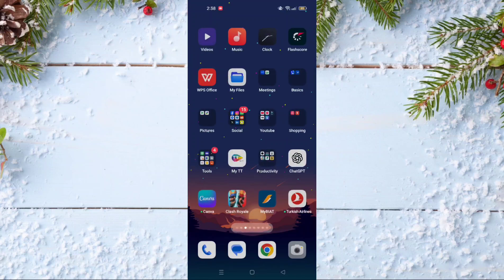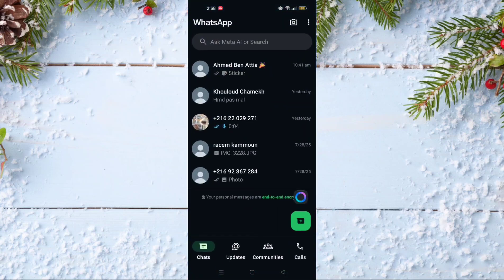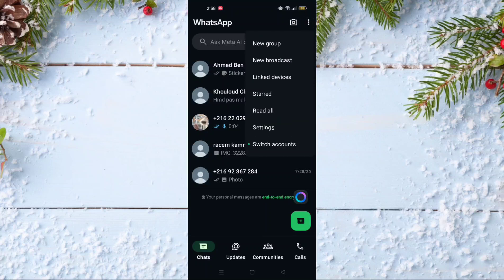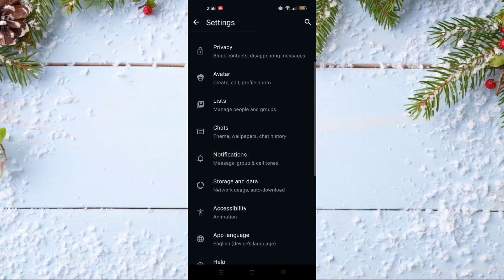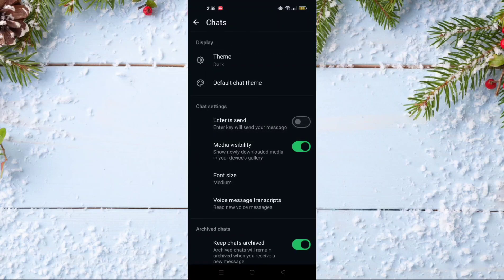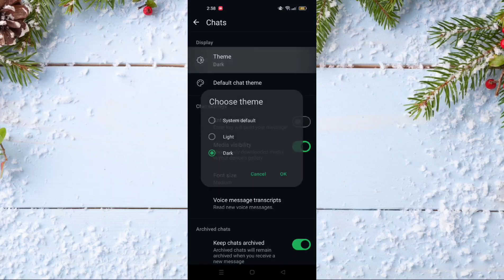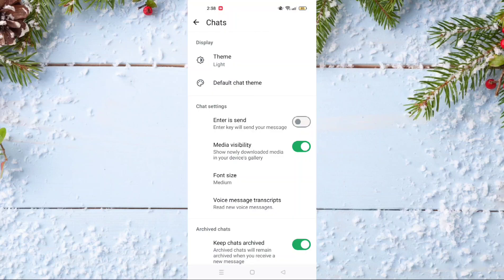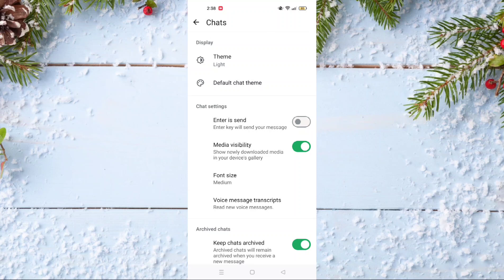How to Turn Off Dark Mode on WhatsApp (Switch to Light Mode)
☀️ Prefer WhatsApp’s classic look? This 30-second guide shows you how to disable Dark Mode and switch back to Light Mode—on both Android and iPhone.

Quick Steps:
1️⃣ Open WhatsApp → Settings (⚙️)
2️⃣ Tap Chats → Theme
3️⃣ Select Light (or System Default to match your phone)

📱 Platform Notes:
• Android: Choose independent WhatsApp theme
• iPhone: Requires switching iOS to Light Mode first

⚠️ Changes apply instantly to all chats

💡 Pro Tip: Use auto-schedule to switch modes at sunrise/sunset!

👍 Like the classic look?